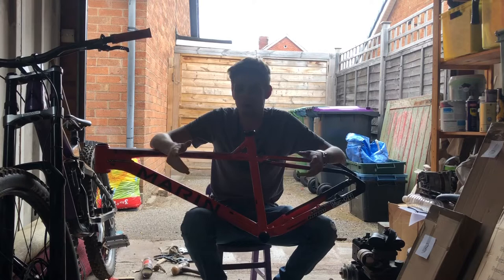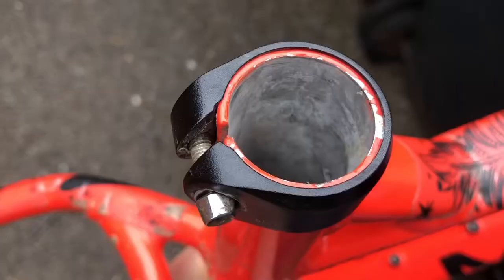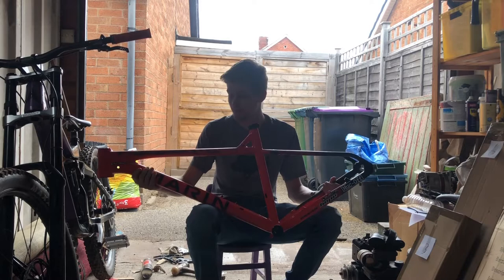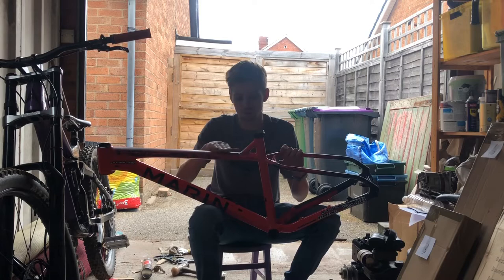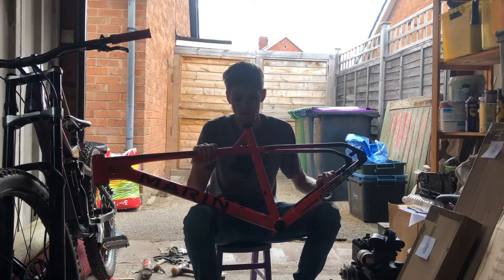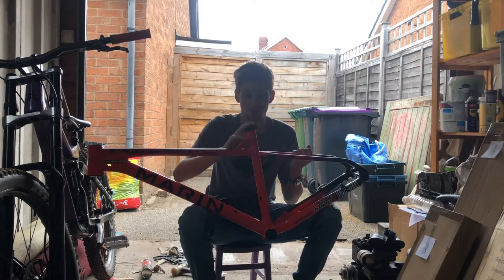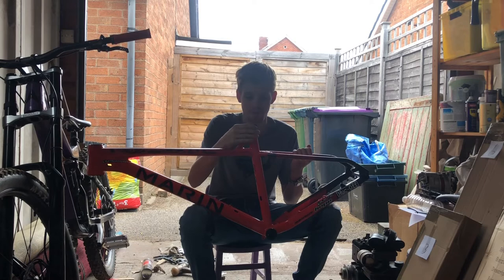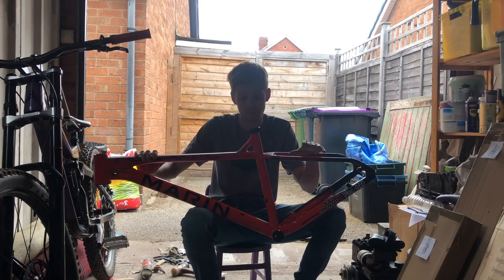Marin San Quentin review!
Welcome!

Here it is at long last, my pros and cons for the san Quentin

I absolutely love this bike and would 100% recommend it to anyone that’s thinking of getting One.

Hopefully you learnt something and enjoyed the video!